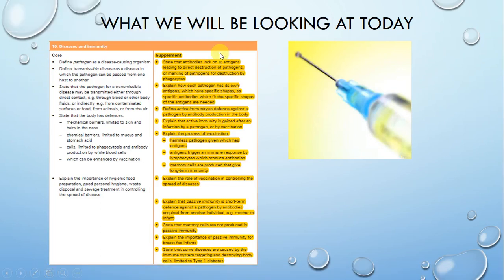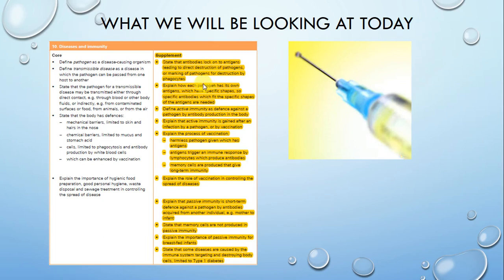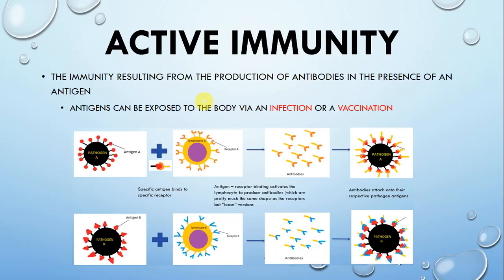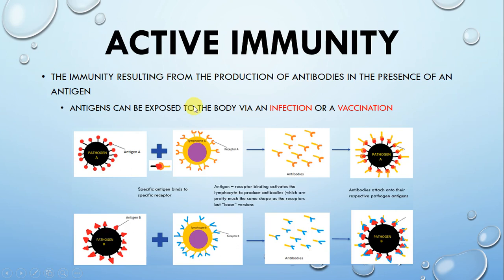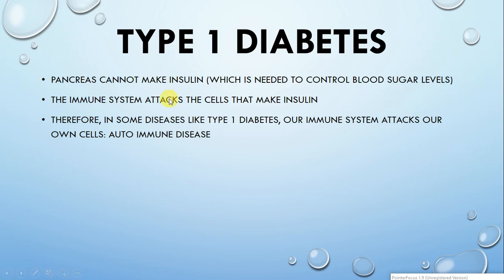IGCSE BIOLOGY REVISION - [Syllabus 10] Diseases and immunity part 2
Hi guys! Today we will be finishing off the top of diseases and immunity.

✔️ Past paper tutorials
✔️ Annotated exams
✔️ Power point slides
✔️ And more!